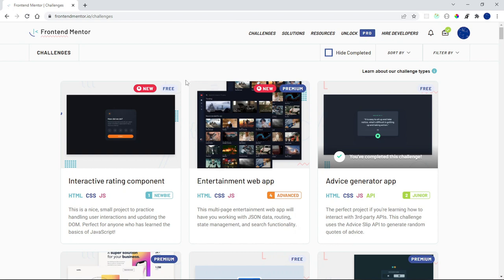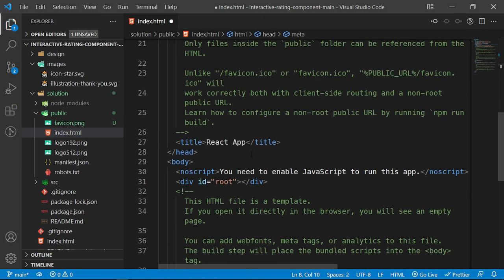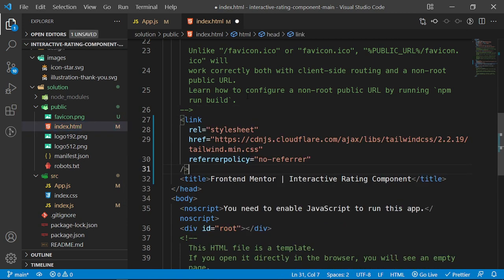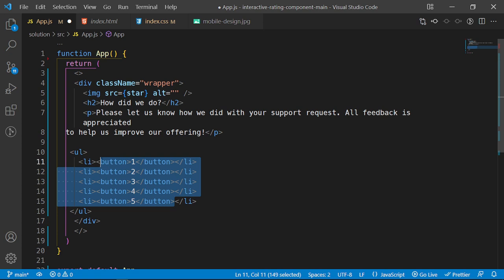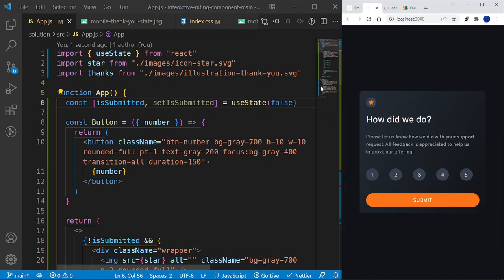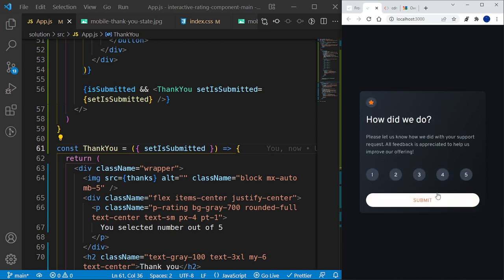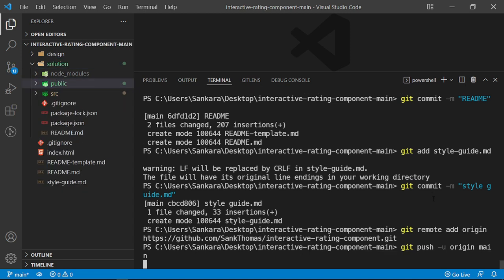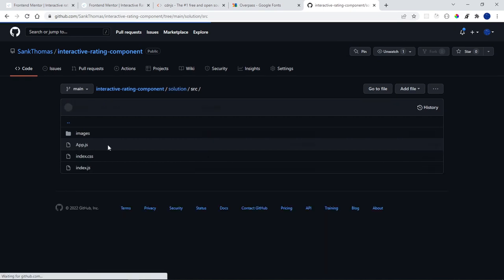Interactive Rating Component - Frontend Mentor Challenge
In this video we are going to build an Interactive Rating Component in ReactJs, deploy it to Netlify and submit out solution.